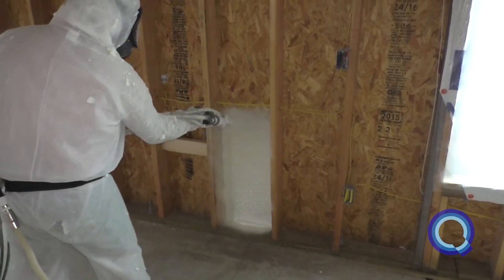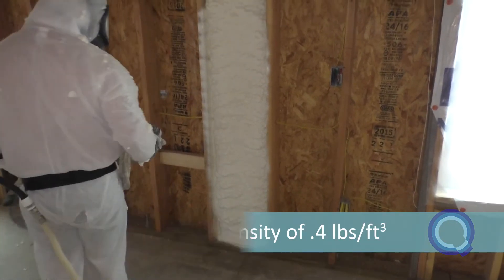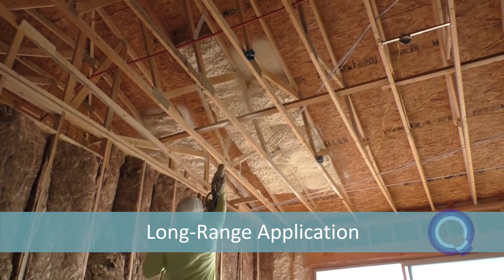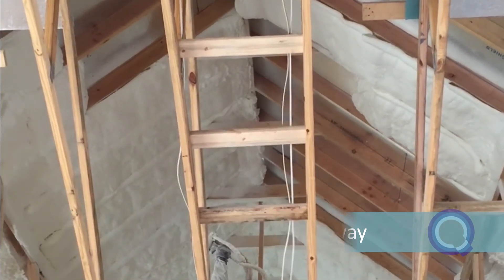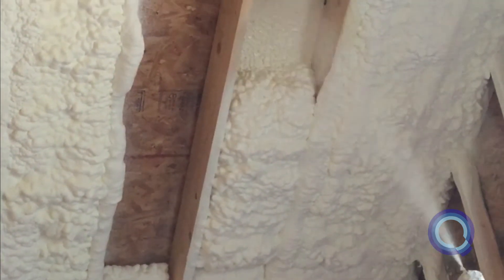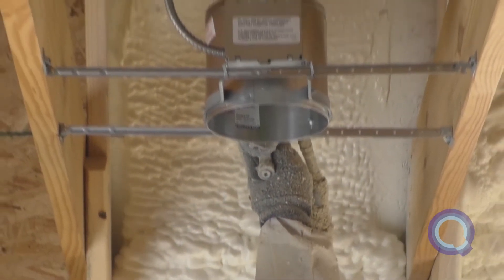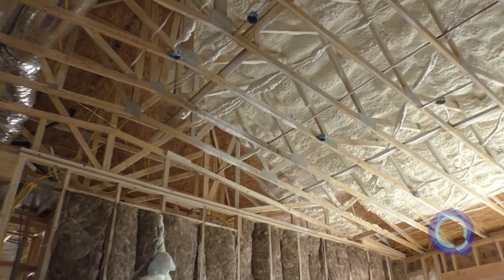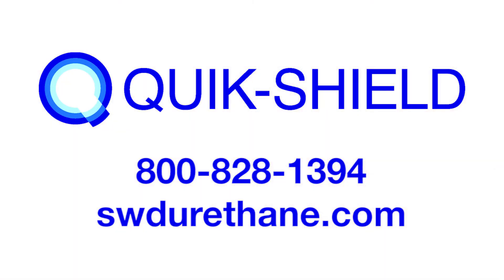Quik-Shield 108 Ultra-Low Density Spray Foam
Starting with our novel approach to open-cell chemistry, we’ve re-engineered the building blocks of foam with our break-through technology. Our unique formulation performs like nothing you’ve ever seen before. Revolutionary Expansion and Ultra-Low Density make Quik-Shield 108 the foam that every applicator loves.